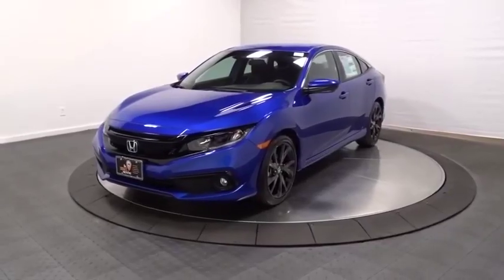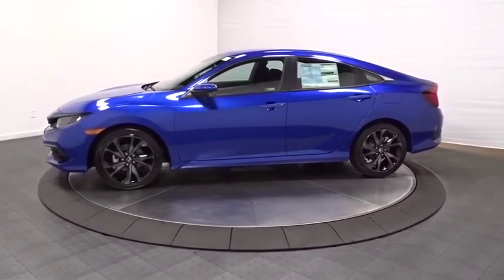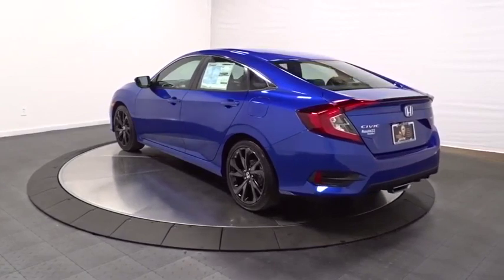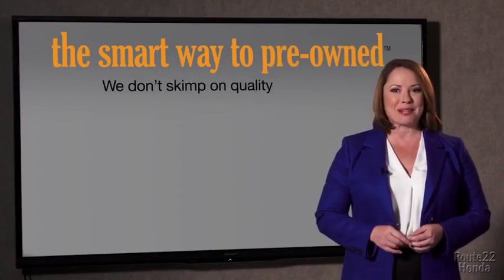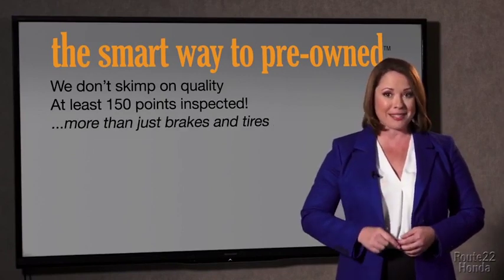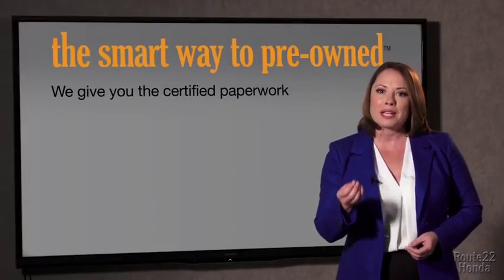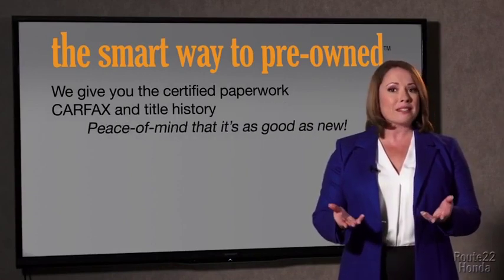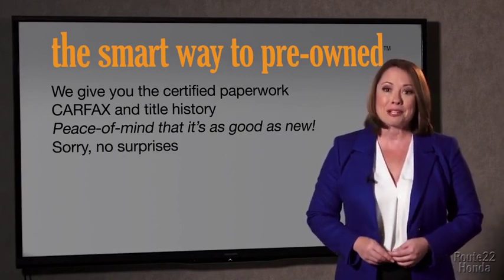2020 Honda Civic Sedan Hillside, Newark, Union, Elizabeth, Springfield, NJ 205382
2020 Honda Civic Sedan available in Hillside, New Jersey at Route 22 Honda. Servicing the Newark, Union, Elizabeth, Springfield, NJ area.
2020 Honda Civic Sedan Sport - Stock#: 205382 - VIN#: 2HGFC2F86LH502880

The Smart Way To Buy! Are you tired of hidden fees and bogus rates ruining your search process? Now there's a way to avoid all of the nonsense. Introducing the smart way to buy from Route 22 Auto's. The advantages of the smart way to buy are endless. There is no pressure throughout your search. You can finally feel at ease when purchasing a car. Since there are no hidden fees, there are no surprises or gimmicks revealed when you finally make a decision. Route 22 Autos salespeople are direct and value your time, so there is no back and forth or confusion. They know it's necessary for you to feel comfortable during the buying process and want to be trusted. The smart way to buy is smart for a reason. The team at Route 22 Auto's does Internet research every day to discover the right price for you. They make sure to look at competitors' pricing and numbers from industry experts so you can feel confident that you're getting the best offer possible. The main factors that contribute to your final cost are market value, product availability, days' supply in the market and the product age, color and equipment. It's easy to feel secure with the smart way to buy. Stylish and fuel efficient. It's the perfect vehicle for keeping your fuel costs down and your driving enjoying up. Just what you've been looking for. With quality in mind, this vehicle is the perfect addition to take home. The Honda Civic Sedan Sport will provide you with everything you have always wanted in a car -- Quality, Reliability, and Character. The look is unmistakably Honda, the smooth contours and cutting-edge technology of this Honda Civic Sedan Sport will definitely turn heads.